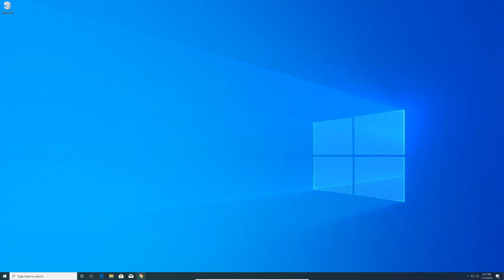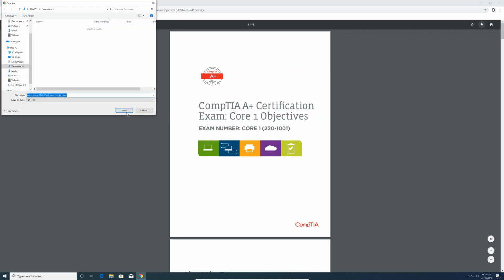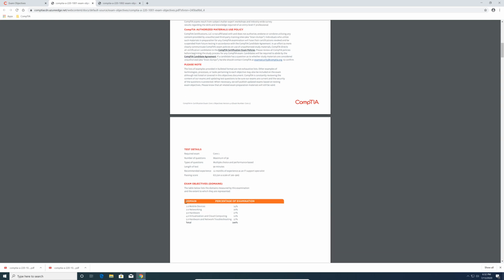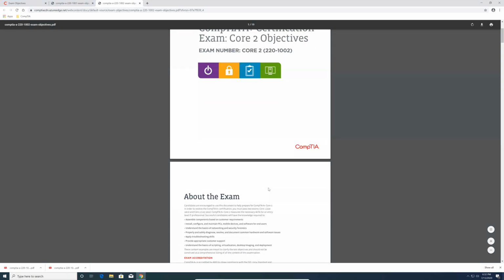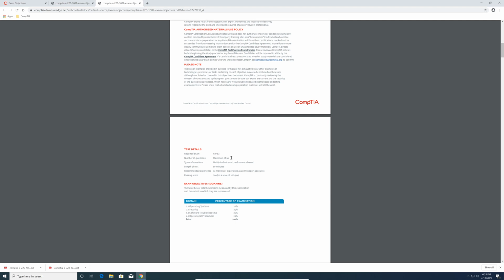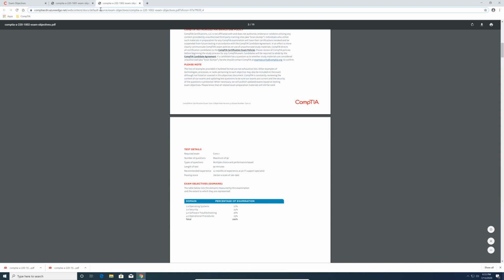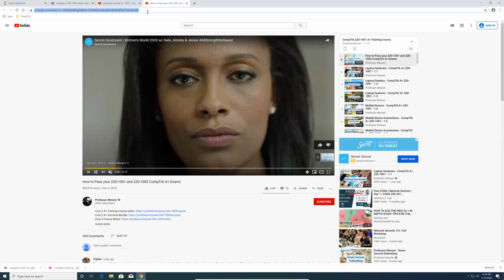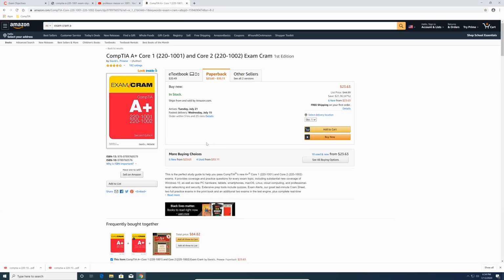HOW TO PASS COMPTIA A+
Welcome to VLearn I.T. in this video I will show you what I used to pass the CompTIA A+ Core 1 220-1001 and Core 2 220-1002 exams the first time. I took the A+ Core 1 exam after 5 weeks of study and A+ Core 2 three weeks later.

HOW TO PASS COMPTIA A+ 220-1001, 220-1002
comptia a+